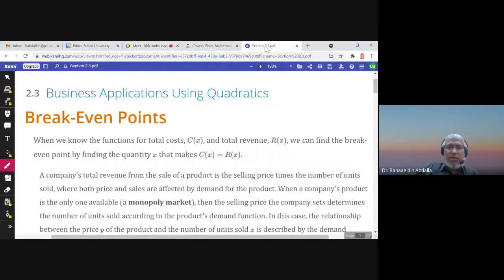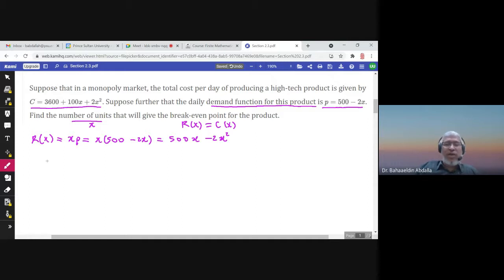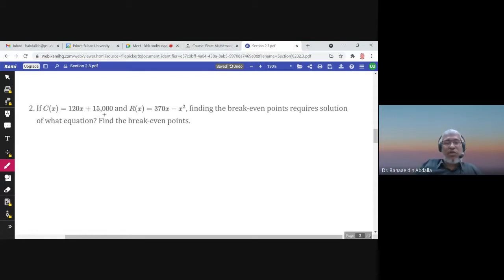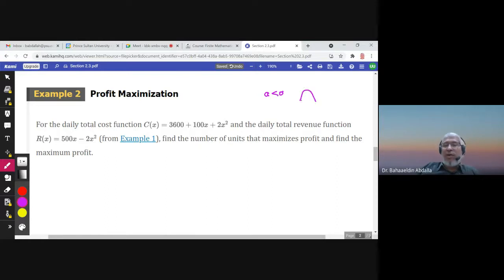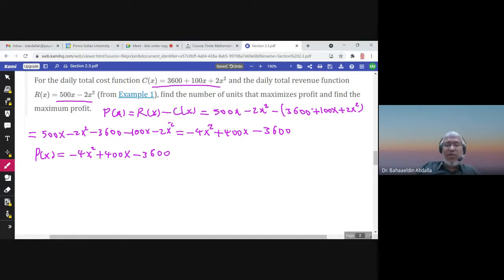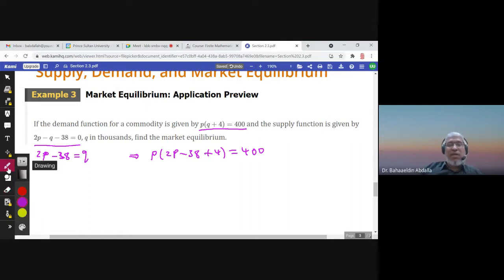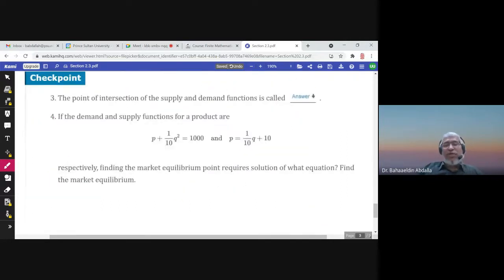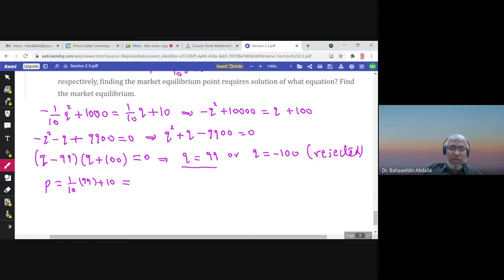2.3 Business Applications Using Quadratics